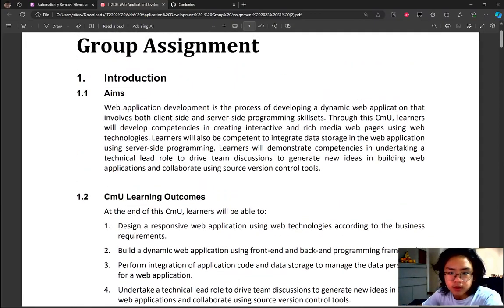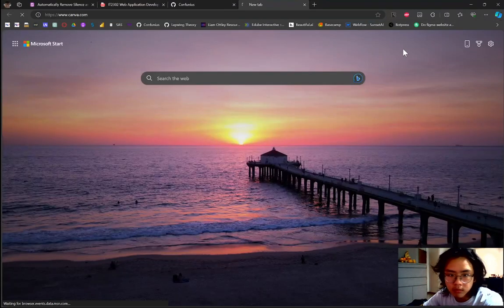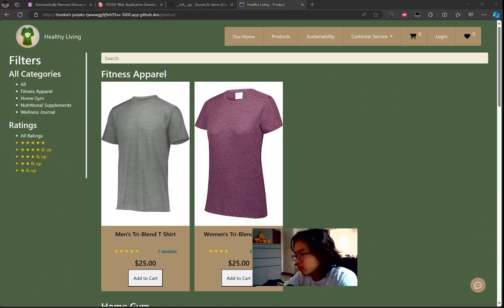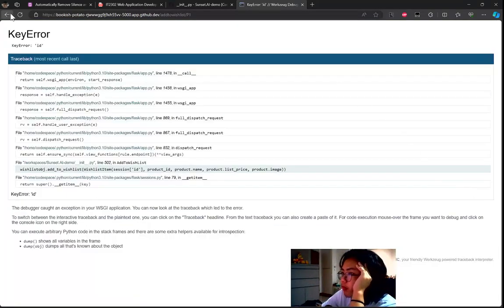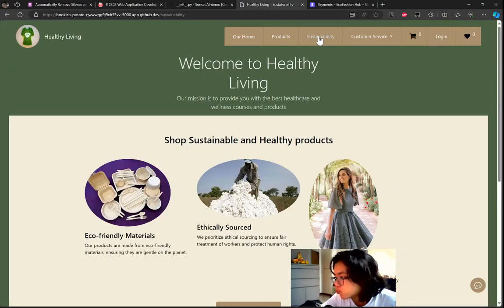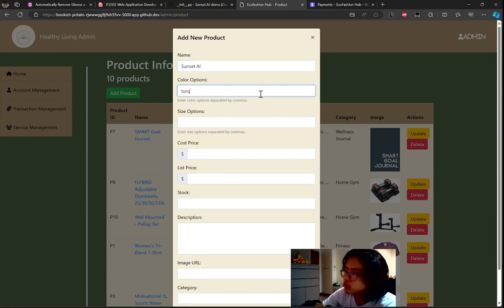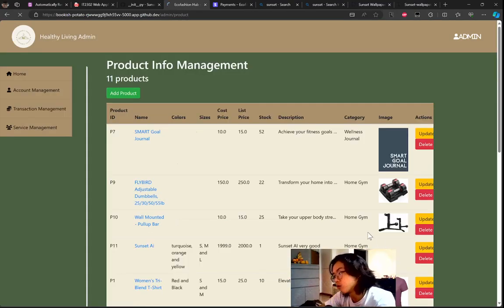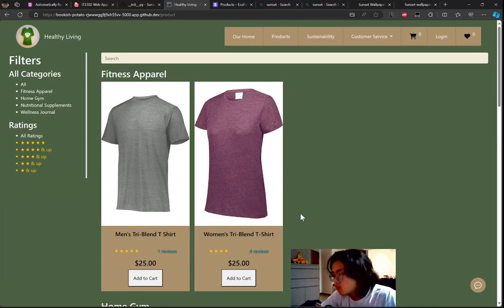I've made the top 5% of E-commerce website.